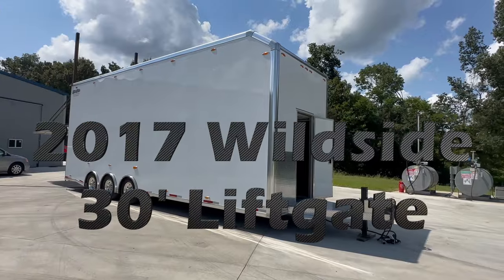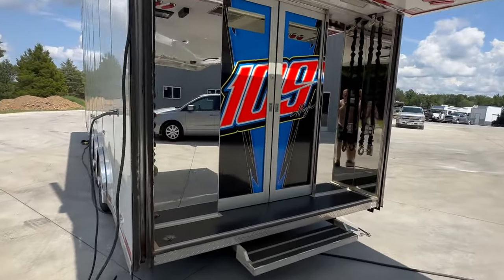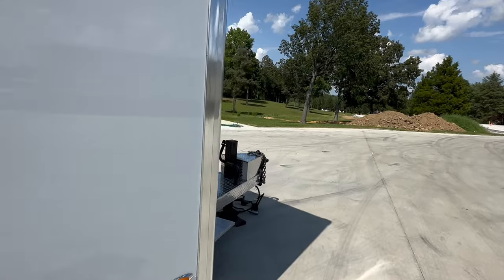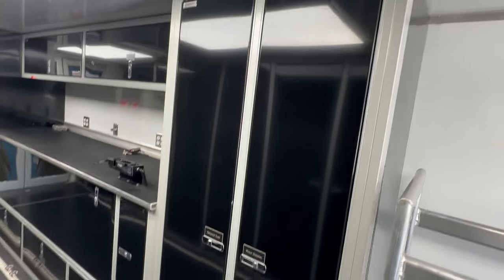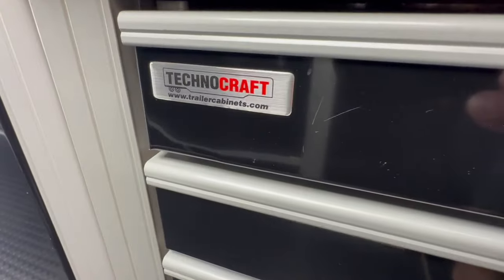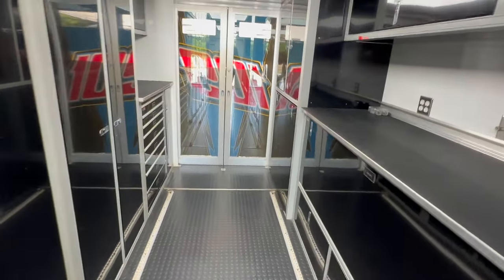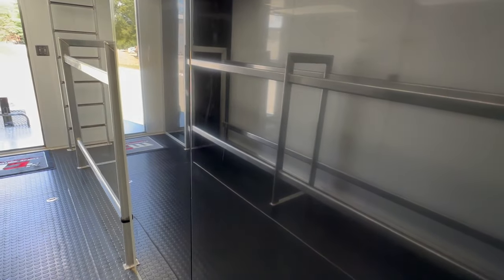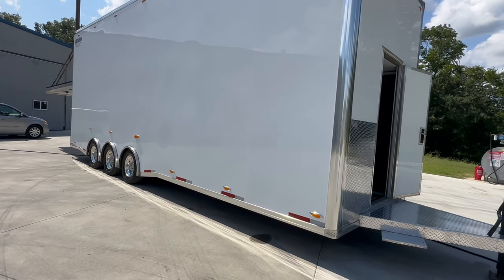2017 Wildside 30’ Hydraulic Liftgate Trailer Triple Axle LOADED!!